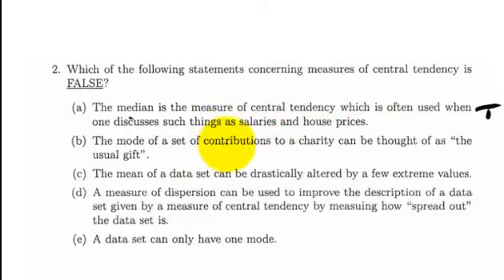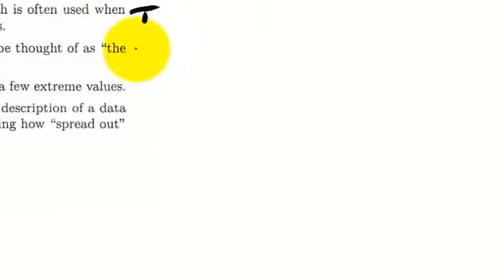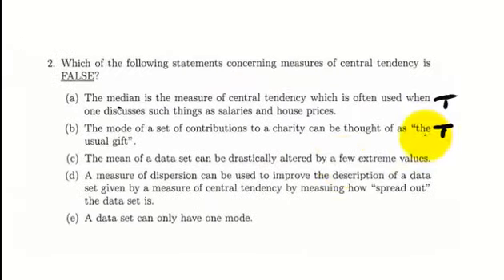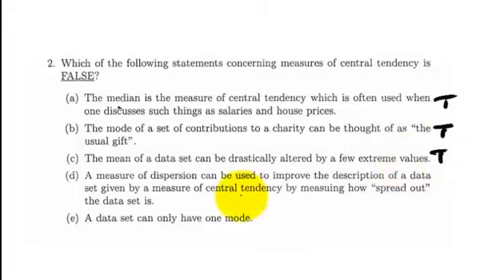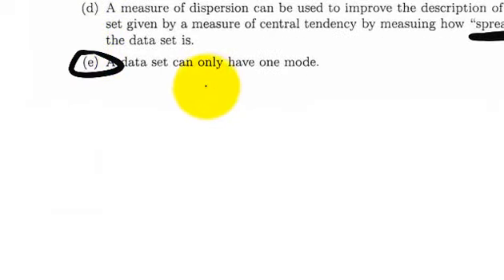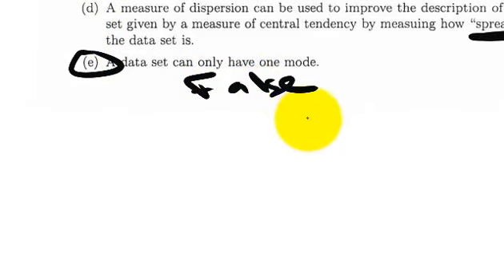Final Exam #2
math